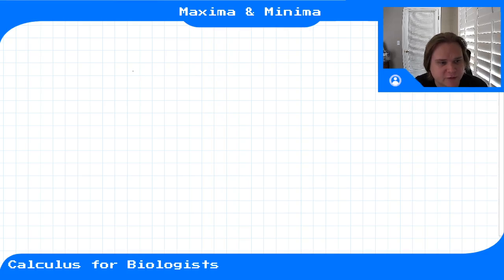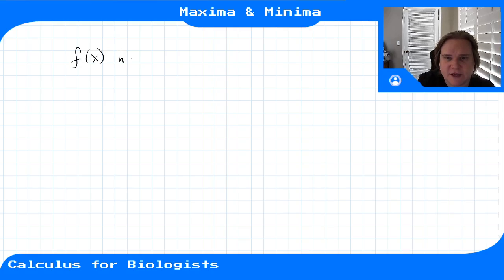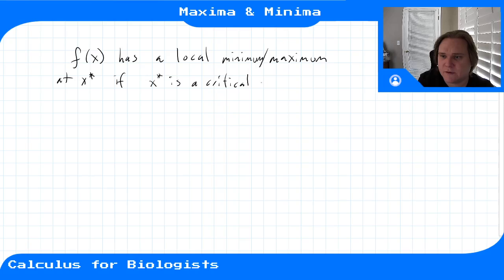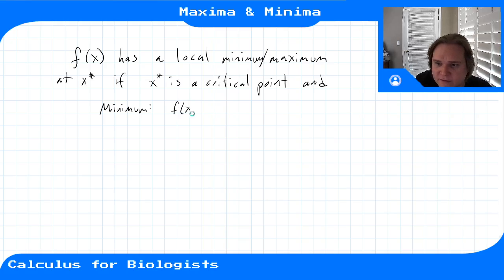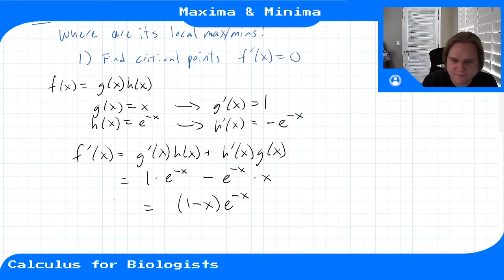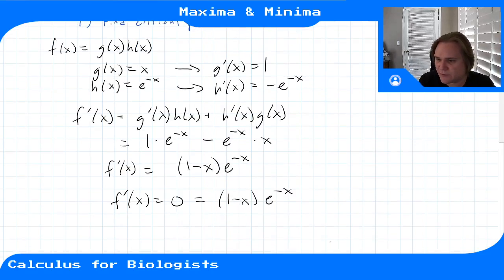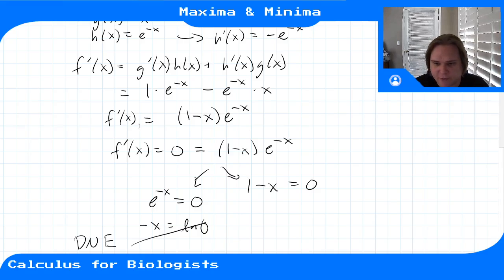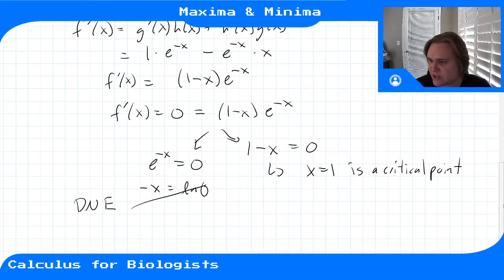Module 7 - Video 3 - Maxima & Minima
Calculus for Biologists, Module 7, Video 3. How to find the local and global maxima and/or minima of a function.